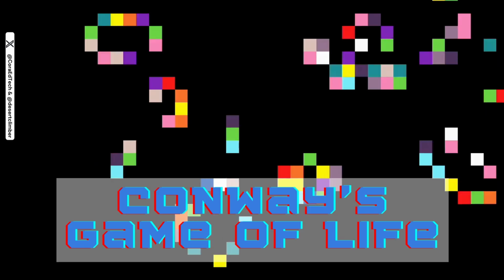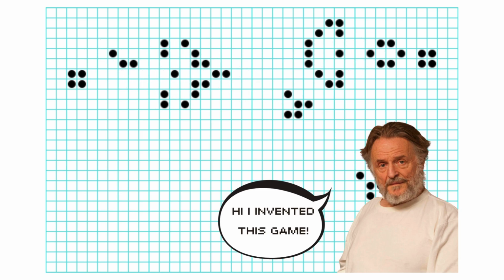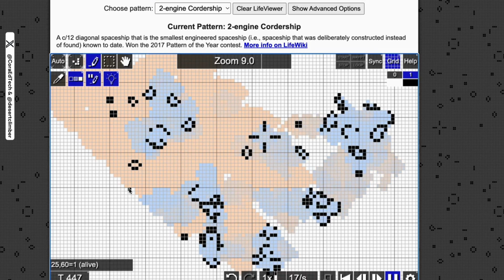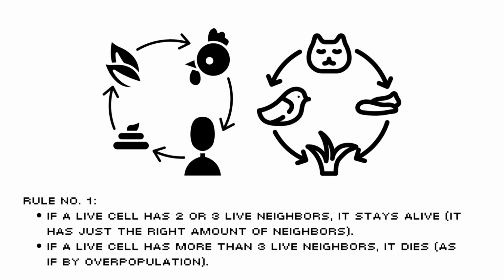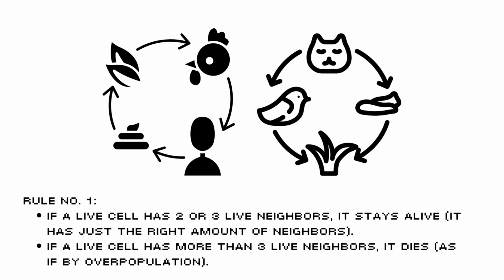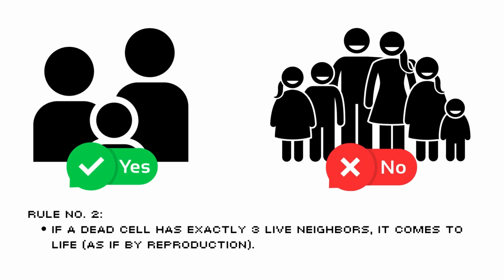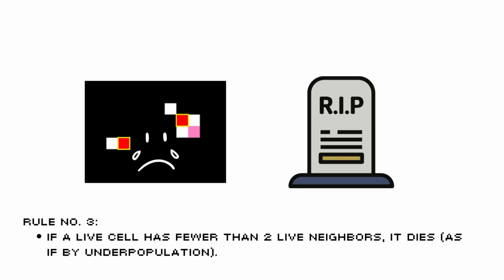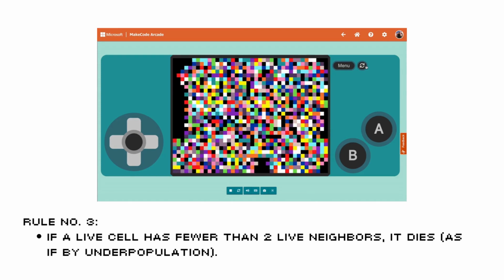[HoC 2023 - DecodingAI] - Conway's Game of Life P1